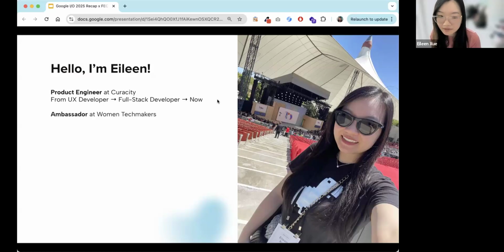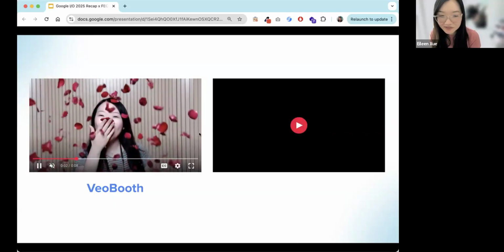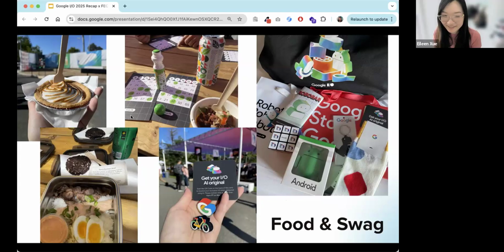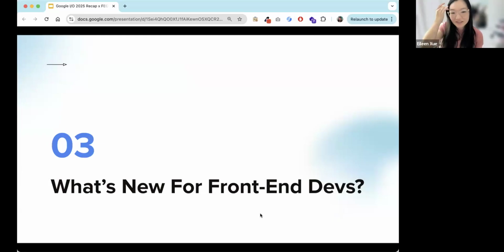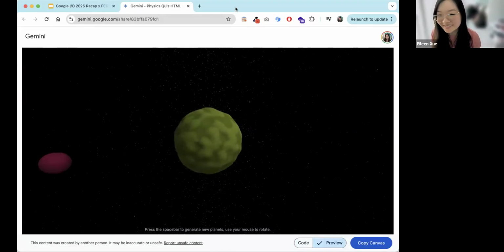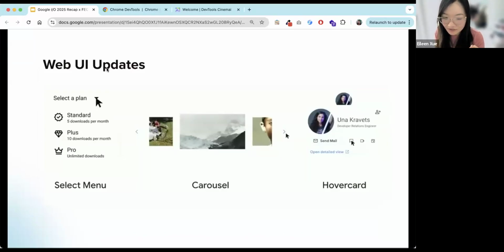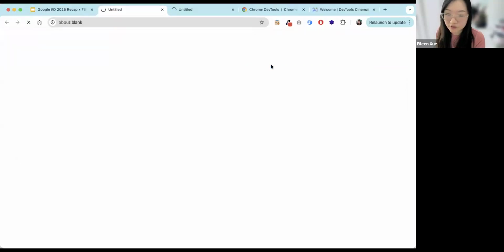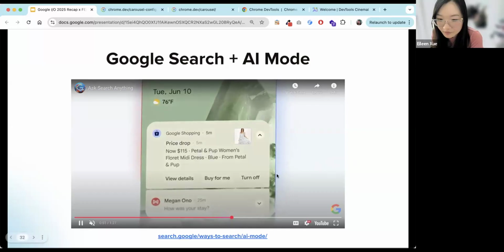From I/O to UI: Web Trends and the Agentic Era for Frontend Devs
🎙️ Speaker:  Eileen Xue
📣 Moderated by Violina Popova

In this special session with Eileen Xue, live from her in-person experience at Google I/O 2025, she’ll walk us through the biggest announcements, cutting-edge web trends, and what the rise of the Agentic Era means for frontend developers.

💡 What's on the agenda:
• Key takeaways from Google I/O 2025
• What’s next for the web: front-end shifts and emerging standards
• Adapting to the Agentic Era: productivity and future of development

🎤 About the speaker:
⭐️ Eileen Xue is a Product Engineer at Curacity and a Women Techmakers Ambassador, passionate about building elegant user experiences and empowering tech communities.